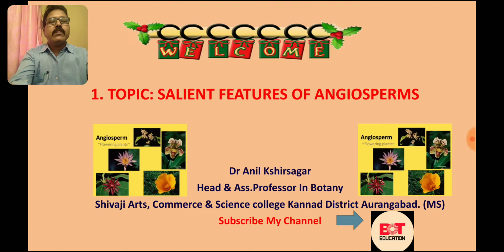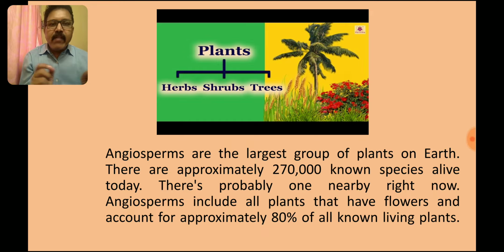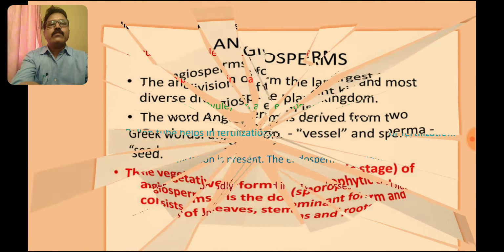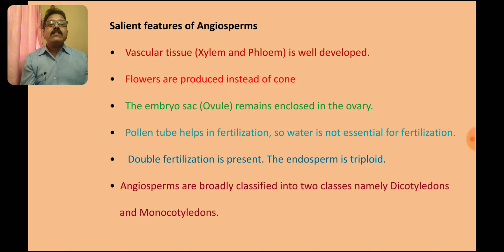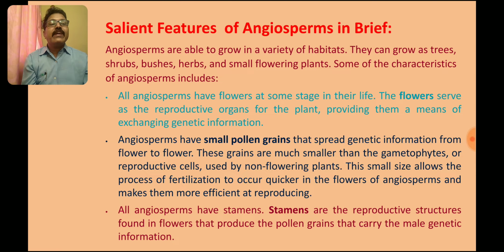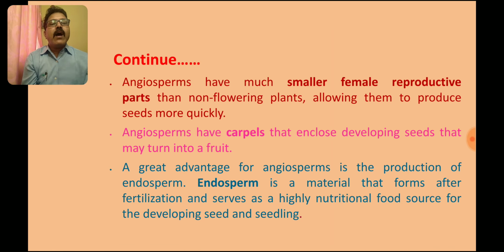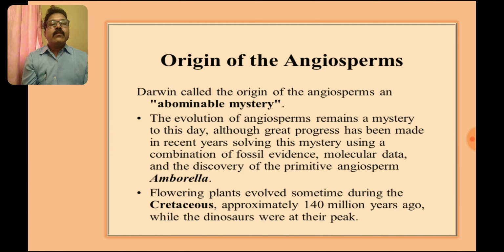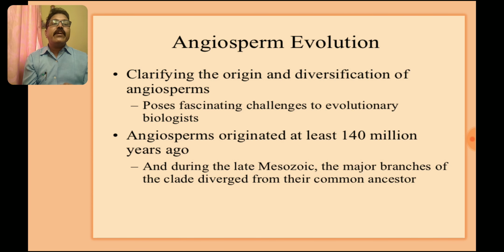1.Salient Features and Origin of Angiosperms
This is video lecture for B.Sc.Second year students about Taxonomy of Angiosperms. The deatails about salient features of Angiosperms.